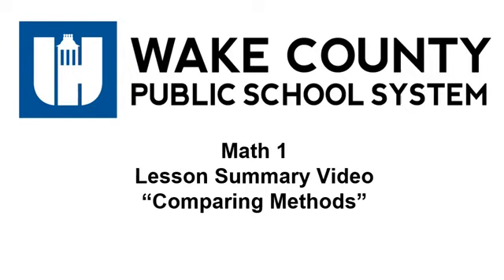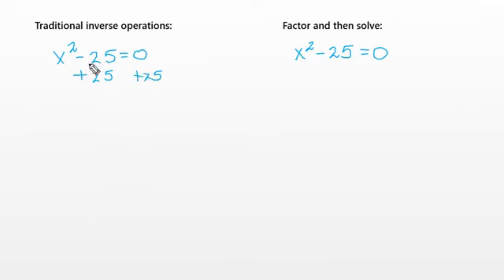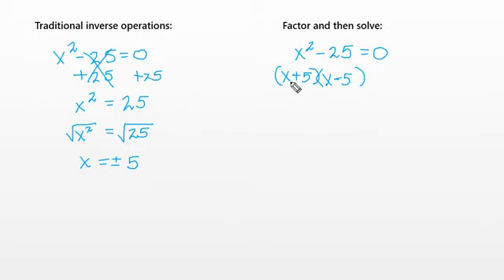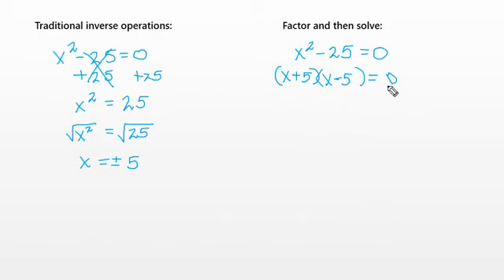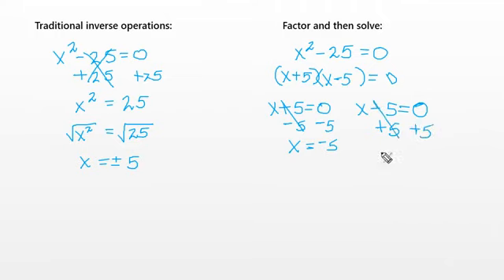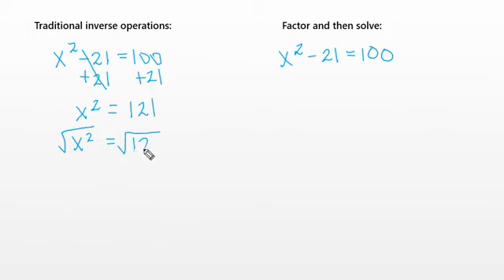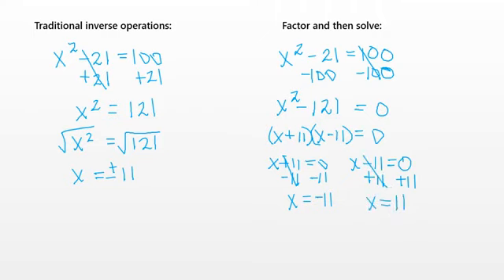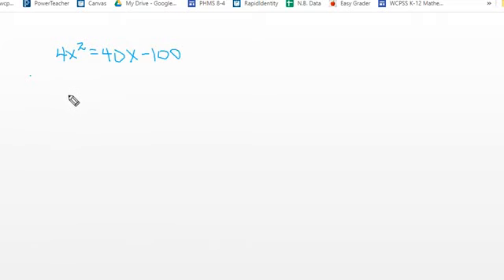M1 U8 Lesson 4 Comparing Methods Summary Video